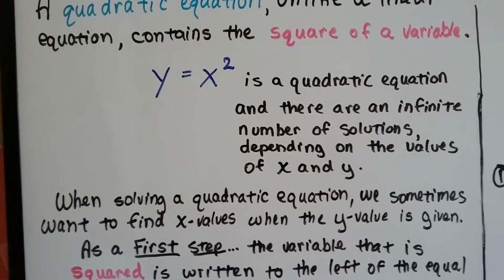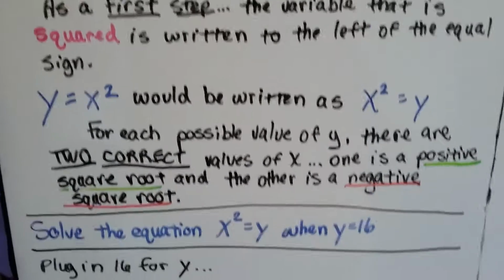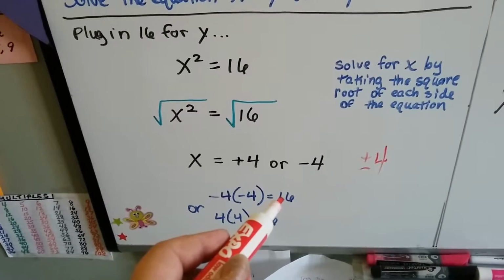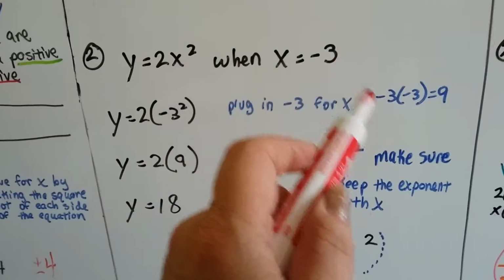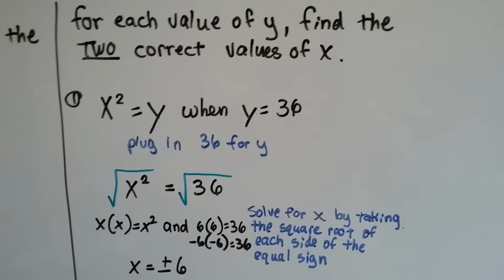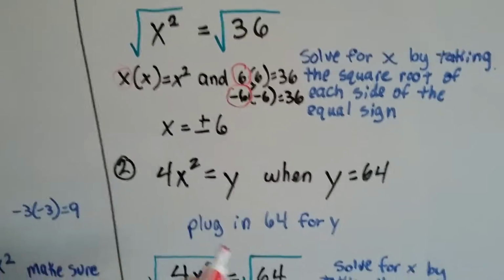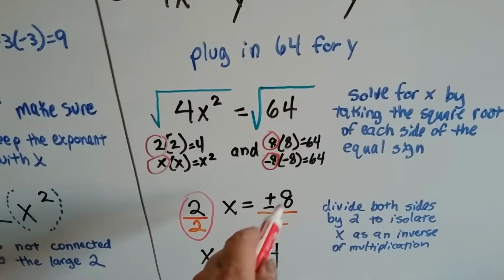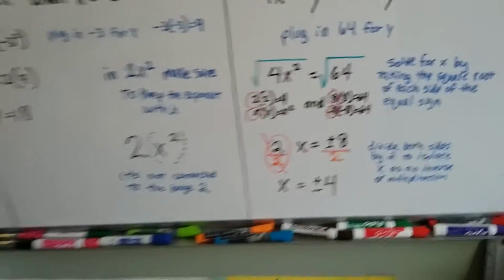Intro Algebra Word Problems 29c - Part 3, Write, solve Quadratic equations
Another example of how to write and solve word problem quadratic equations.